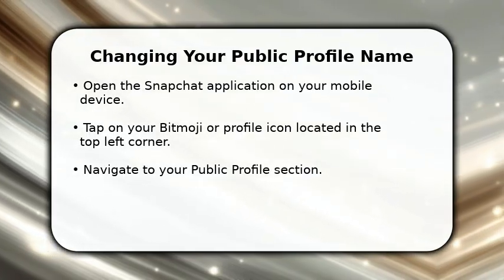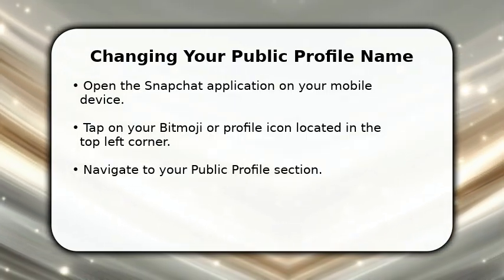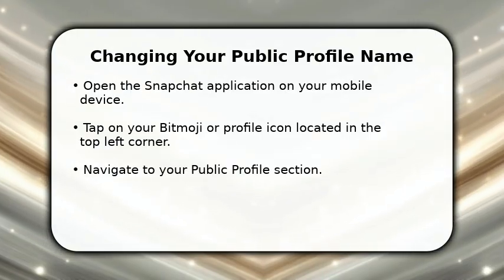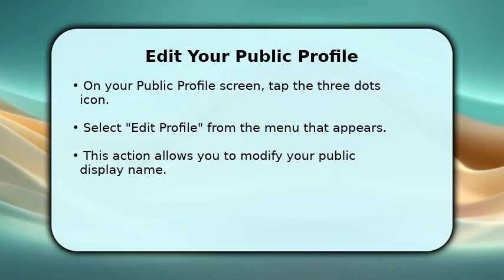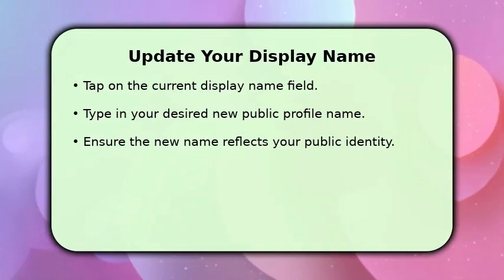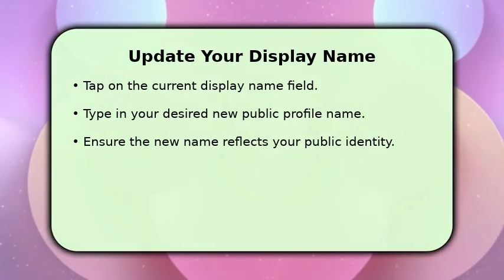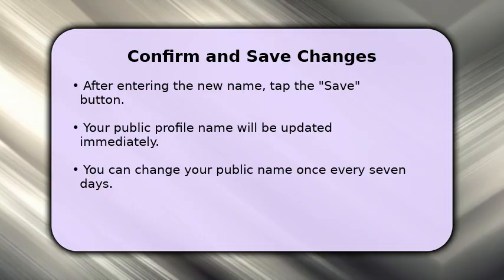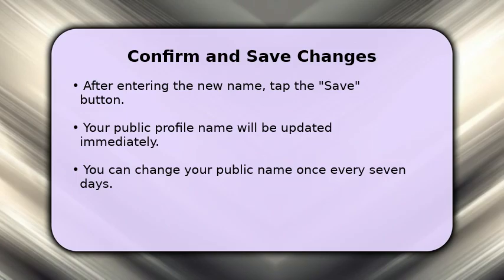How To Change Public Profile Name On Snapchat - Step By Step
▸ (x) Changing your Snapchat username is a straightforward process that can be completed on both iOS and Android devices. Our step-by-step guide will walk you through the entire process, from accessing the settings menu to confirming your new username. Don't worry if you're not tech-savvy - our video is designed to be easy to follow and understand.